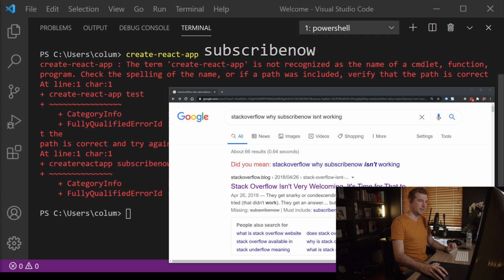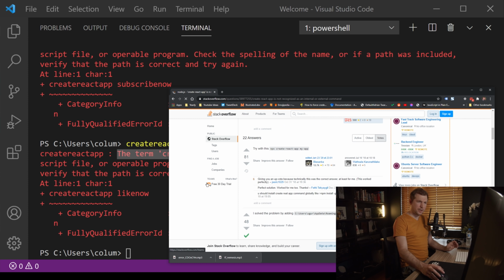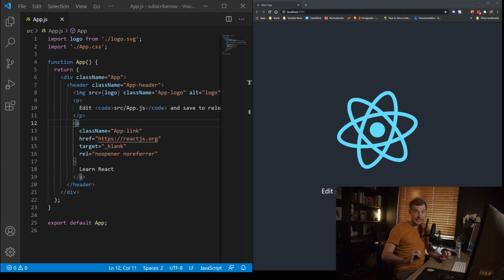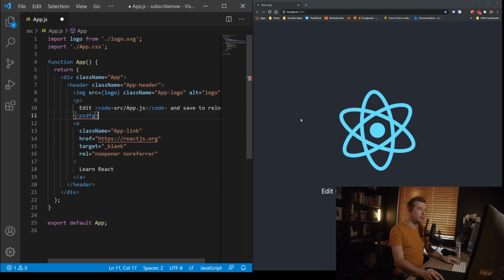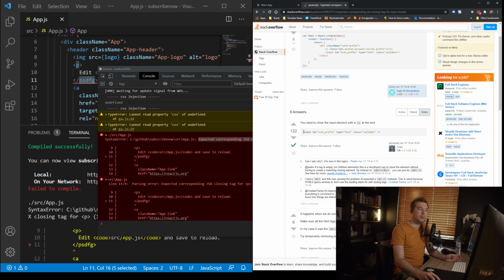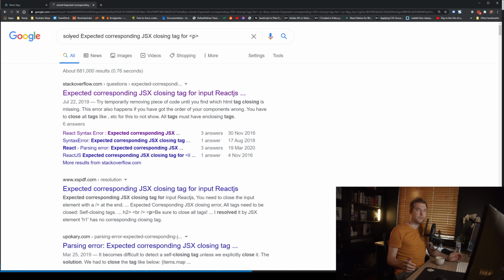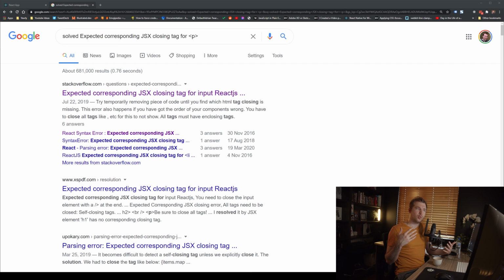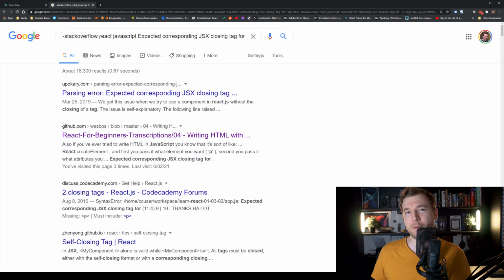How developers use google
How developers use google in order to solve problems, find solutions to bugs, and fix all of lifes github issues!

Knowing how to google well is the difference between spending days debugging in javascript or other languages or frameworks, and finding solutions in minutes!

Website Developers from all levels, junior to senior, frontend or backend, should all learn to google properly. Searching for solutions, or searching for problems, you should learn the techniques that improve your googling, as these skills can help you land a better job, a raise, etc!

How to Google - You Suck at Coding [2] by Ben Awad